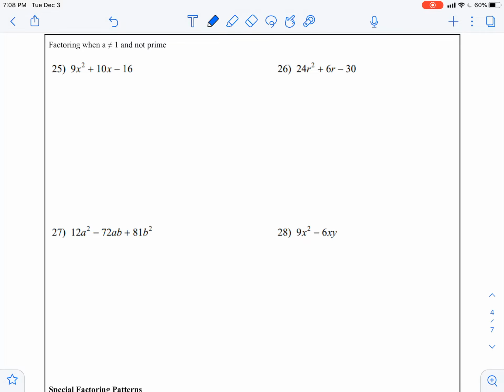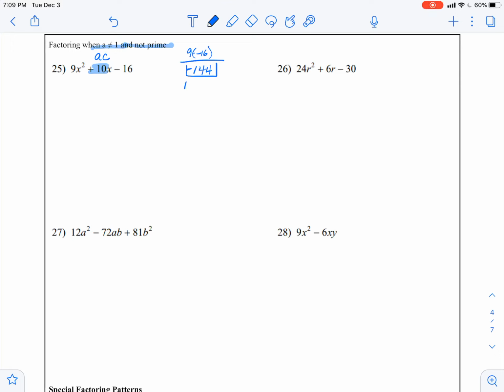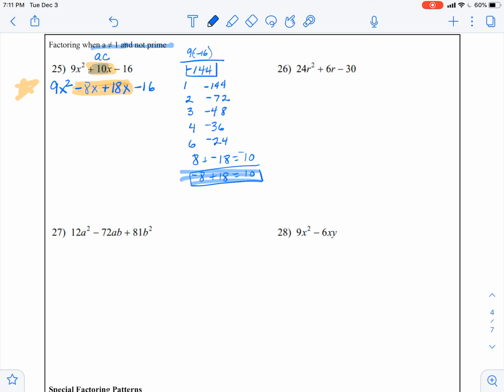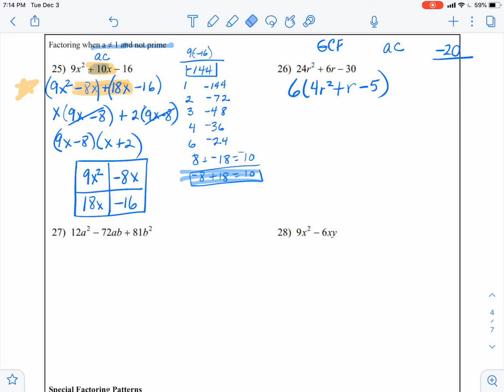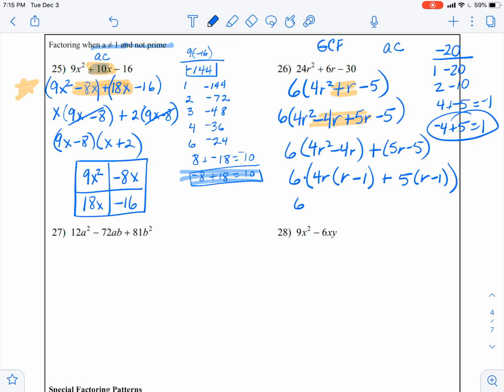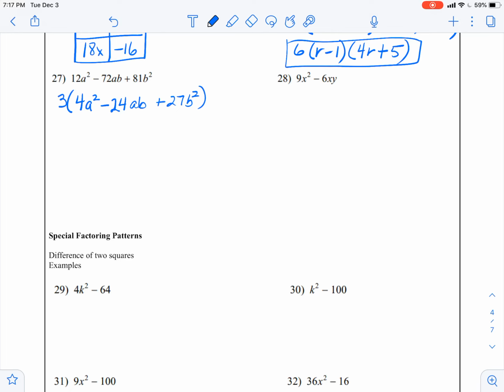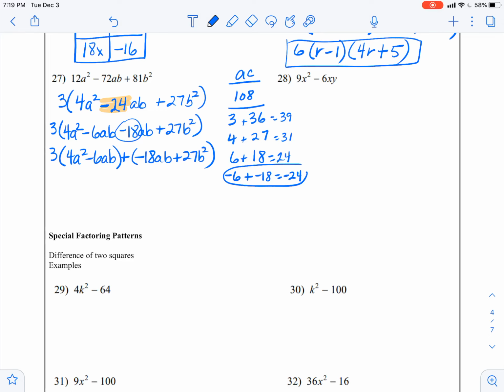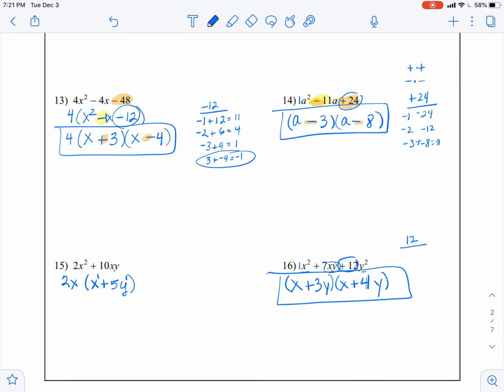Factoring when a is not prime